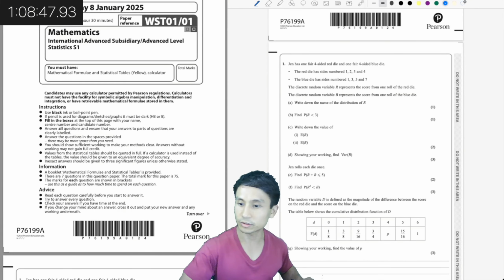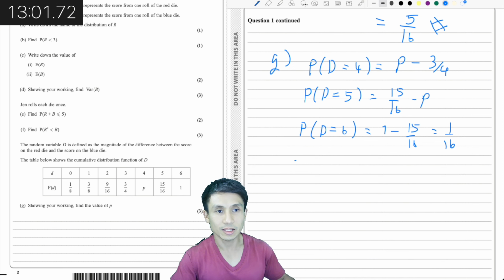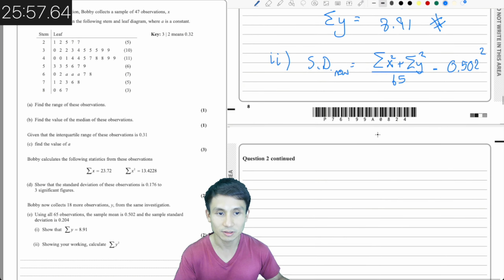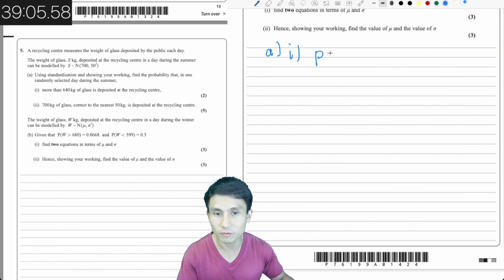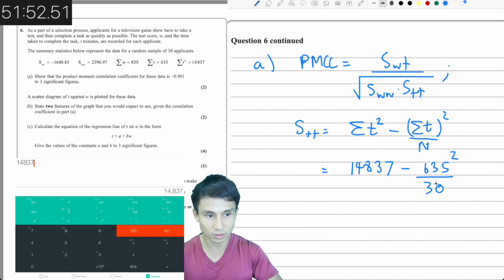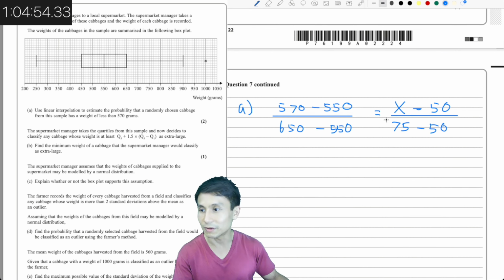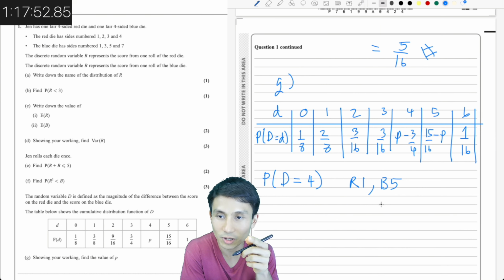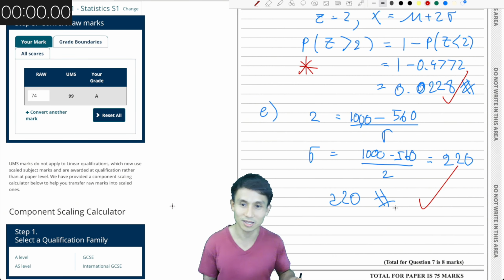Edexcel IAL S1 2025 Jan: Real-Time Unseen Paper Walkthrough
chapters
00:00:00 Introduction
00:00:41 Q1(a) Discrete Random Variables Naming Distribution
00:01:18 Q1(b) Discrete Random Variables Calculating Probability
00:01:53 Q1(c) Discrete Random Variables Finding Expected Value
00:03:01 Q1(d) Discrete Random Variables Finding Variance
00:04:14 Q1(e) Discrete Random Variables Probability of Sum
00:06:33 Q1(f) Discrete Random Variables Inequality Probability
00:08:37 Q1(g) Discrete Random Variables Finding Value from CDF
00:17:12 Q2(a) Stem and Leaf Diagram Finding the Range
00:18:25 Q2(b) Stem and Leaf Diagram Finding the Median
00:19:22 Q2(c) Stem and Leaf Diagram Using IQR
00:21:06 Q2(d) Descriptive Statistics Calculating Standard Deviation
00:22:38 Q2(e)(i) Descriptive Statistics Combined Mean
00:25:20 Q2(e)(ii) Descriptive Statistics Combined Standard Deviation
00:28:18 Q3(a) Probability Completing Tree Diagram
00:29:32 Q3(b)(i) Probability Finding 'Not' Probability
00:31:04 Q3(b)(ii) Probability Conditional Probability
00:33:00 Q4(a) Venn Diagrams Completing Venn Diagram
00:35:03 Q4(b) Venn Diagrams Testing for Independence
00:36:55 Q4(c)(i) Venn Diagrams Probability of One Event
00:37:37 Q4(c)(ii) Venn Diagrams Conditional Probability
00:38:43 Q5(a)(i) Normal Distribution Standardisation and Probability
00:41:05 Q5(a)(ii) Normal Distribution Continuity Correction
00:44:29 Q5(b) Normal Distribution Finding Mu Sigma Equations
00:48:10 Q5(c) Normal Distribution Solving for Mu and Sigma
00:50:40 Q6(a) Correlation Calculating PMCC
00:53:14 Q6(b) Correlation Interpreting PMCC
00:55:12 Q6(c) Regression Finding Regression Line Equation
00:57:35 Q6(d) Regression Interpreting the Gradient
00:59:16 Q6(e) Regression Effect of Coding
01:02:34 Q7(a) Box Plots Linear Interpolation
01:06:02 Q7(b) Box Plots Finding Outlier Boundary
01:07:40 Q7(c) Box Plots Assessing Normality
01:08:49 Q7(d) Normal Distribution Probability of an Outlier
01:11:50 Q7(e) Normal Distribution Finding Max Standard Deviation
01:14:30 Q1(g) Revisited Solving CDF Problem
01:20:36 Marking and Review
1:24:38 Feedback